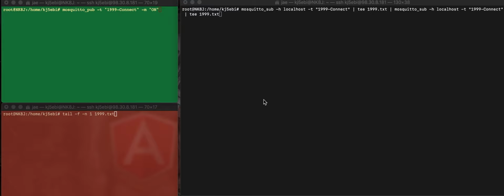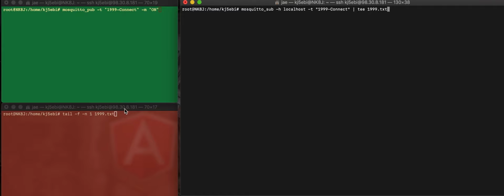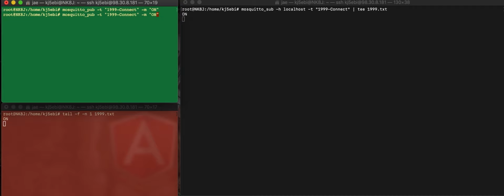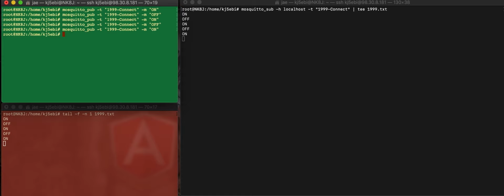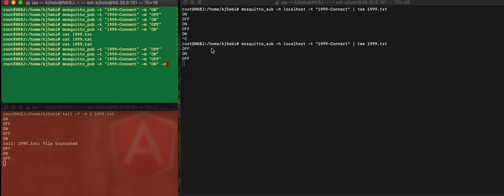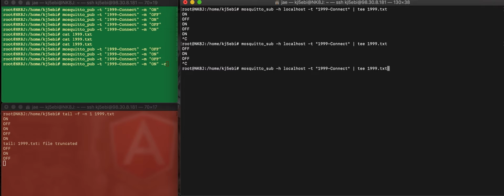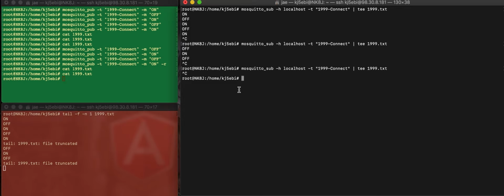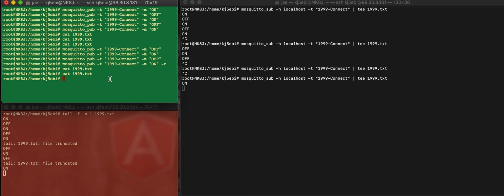MQTT Retain Flag